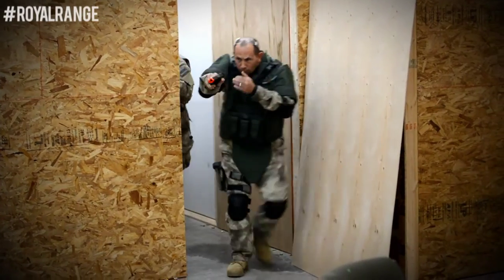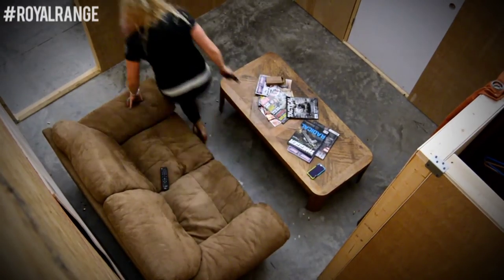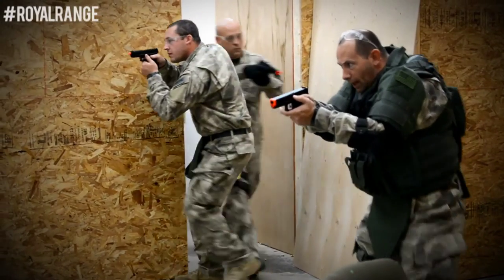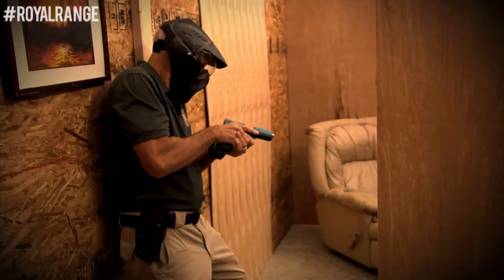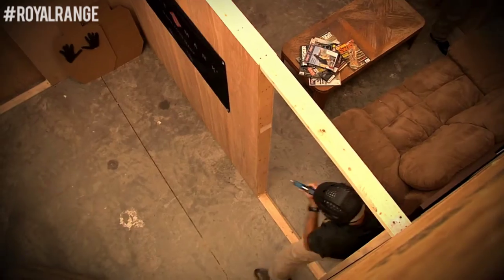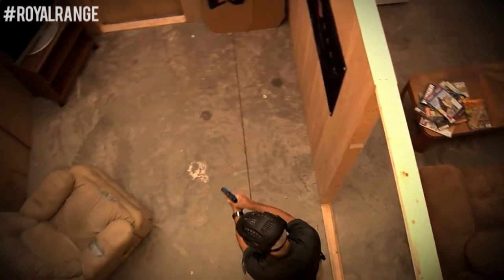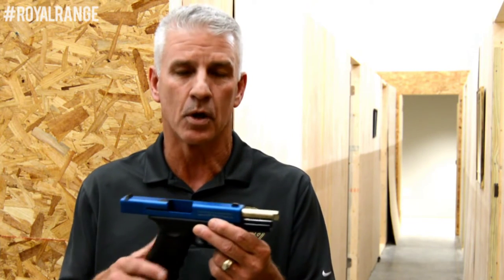ROYAL RANGE USA - REALITY BASED TRAINING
Reality Based Training at Royal Range USA prepares you for real life situations using simunition firearms & ammunition. We are the ONLY facility to boast a 1500 two story sqft home that allows us to have CERT Armed, CERT Unarmed , and Home Defense training courses available to the public to prepare you for emergency situations. This is the best way keep you and your loved ones safe!

To sign up for one of our Reality Based Training classes,

Royal Range USA in Nashville, Tennessee is one of the Southeast’s premier firearms, archery and safety & tactical training destinations.

Opening at 10am each morning and closing at 8pm 7 days a week, Royal Range USA treats its customers to an amazing inventory of firearms and supportive products.

When final range construction is completed, every level of firearms training will be available.  From the first time gun owner seeking a strong base of safety & gun familiarity training, to the seasoned law enforcement and military veteran refining their engagement techniques, Royal Range USA is setting a new standard in the firearms retail and range industry.

Royal Range USA
7741 US 70 S
Nashville, Tennessee, 37221

Next to the Bellevue Shoney's at the I40 196 Exit